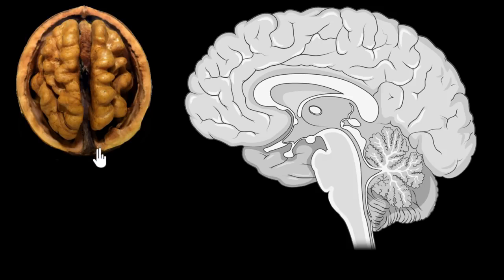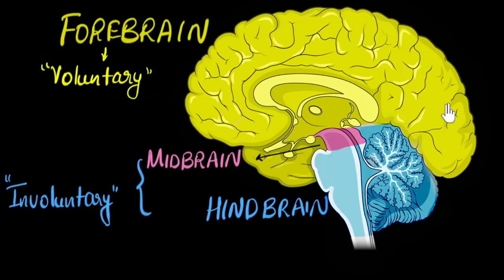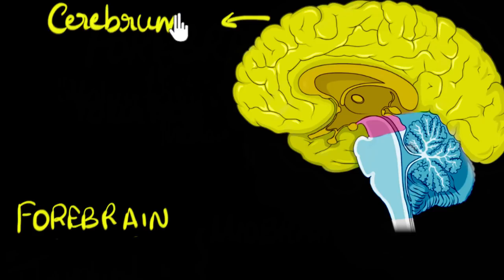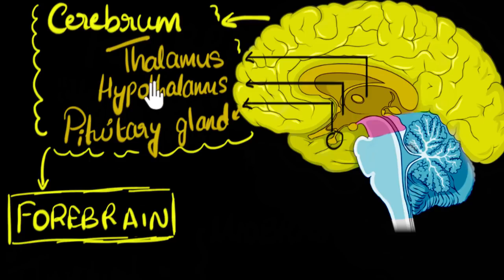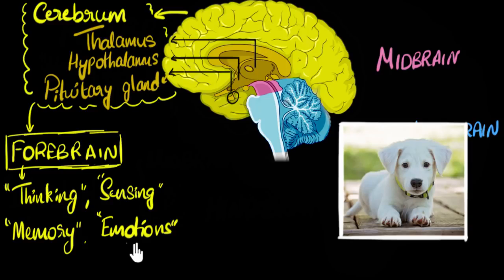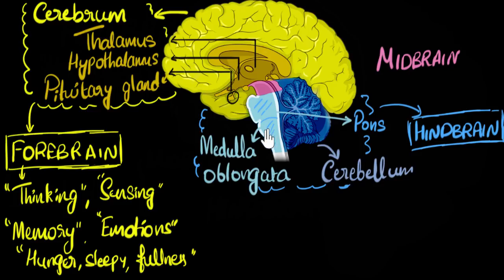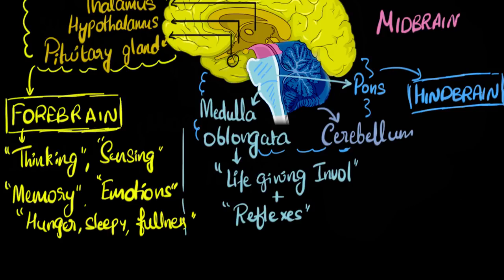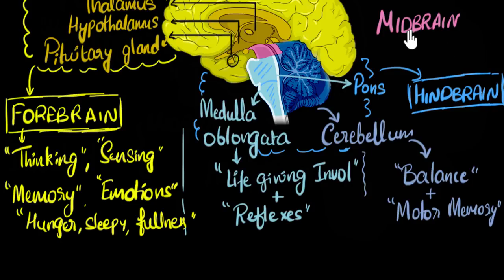human brain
this video is only for knowledge purpose.